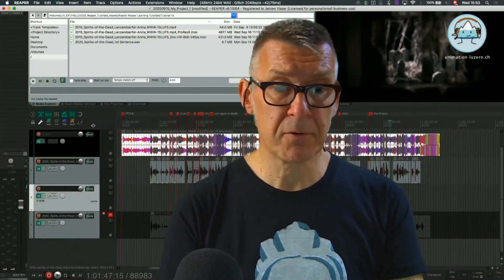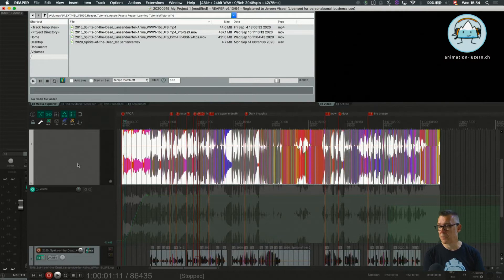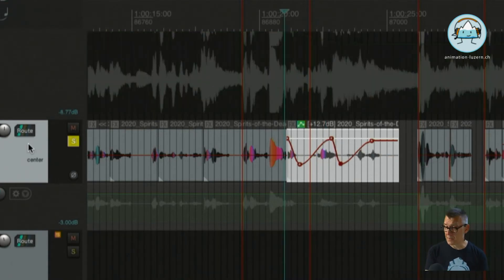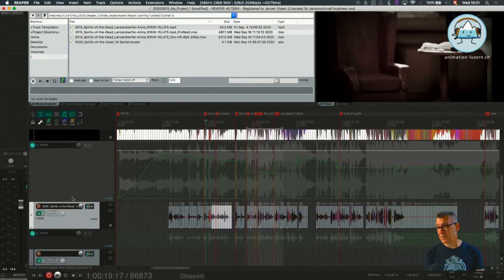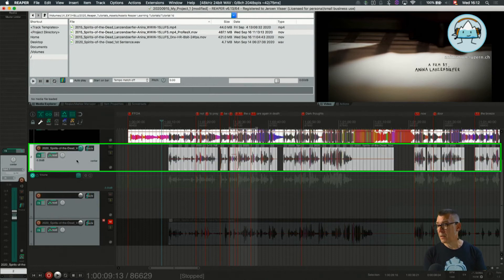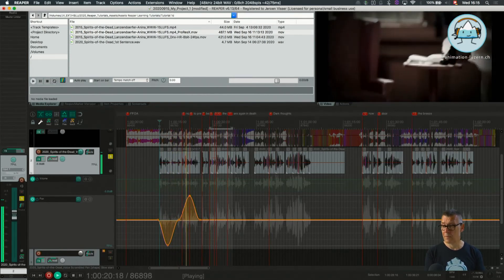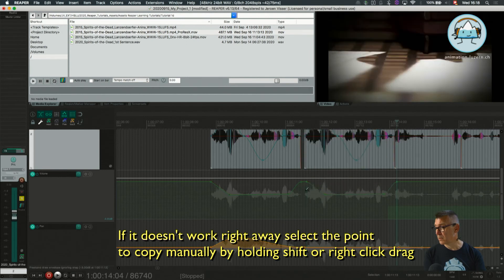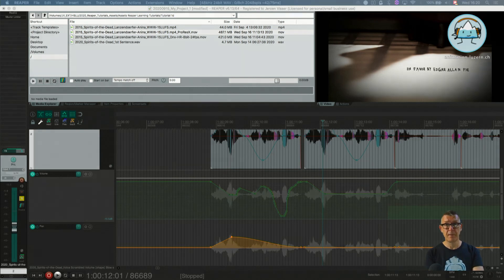Reaper Tutorial 2b) Hello Intensified: Item and Track Pan & Volume Envelope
2b)  Hello Intensified: Item and Track Pan & Volume Envelope to adjust levels and Panning

Resources:
Start with the session with Edited Voice from Tutorial 2a

Index:
00:54 Shortcut V to open Volume Envelope Line for Track
01:08 What is an Envelope? Automation Line to gradually change Values of Volume, Panning and many other Values in Plug Ins and Routing
02:04 Fine Tuning: Track Volume
02:30 Basic Volume Adjustment: Item Volume envelope
03:05 Create Envelope Edit Points in item Volume Envelope
03:12 Shift + Click new Automation Point in Timeline
04:20 Right Click + Drag
Select multiple Points/ Cmd C/V
04:49 Time Selection/ Cmd+ Shift + drag
05:10 Opt + . Nudge Envelope Points right by grid
05:10 Opt + , Nudge Envelope Points left by grid
07:53 Shortcut P to open Pan Envelope Line for Track
08:45 Basic Pan Adjustment: Item Pan envelope, check it out
09:51 CMD C/V Copy Paste Envelope points
10:20 CMD + Draw to draw freehand
10:30 Alt + Click: Delete points